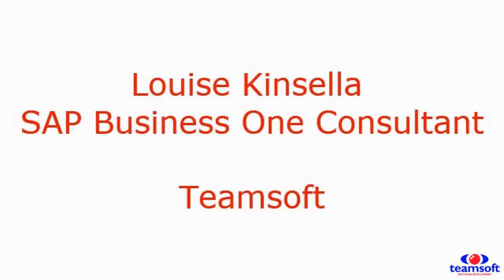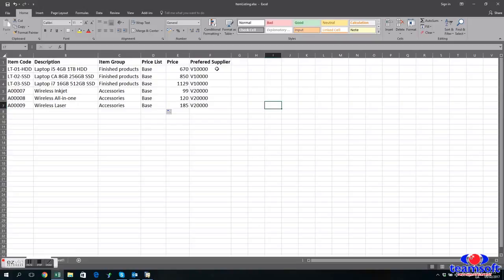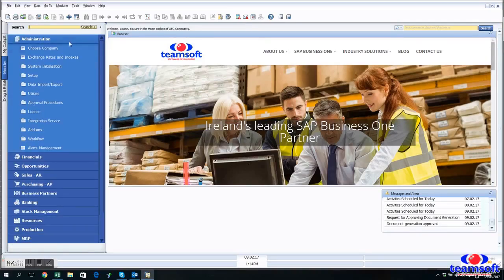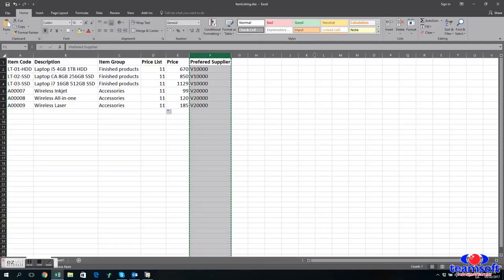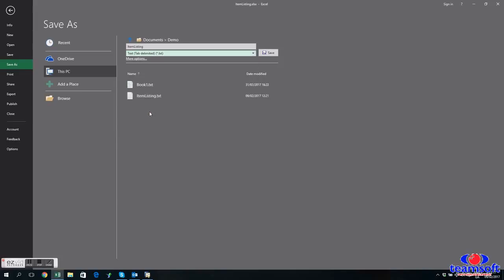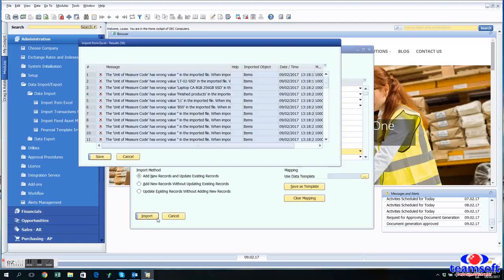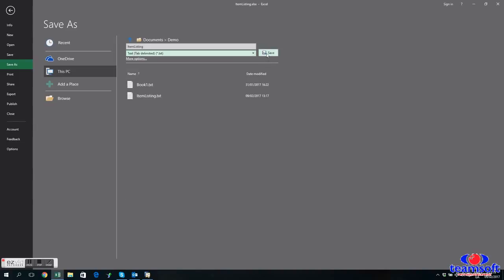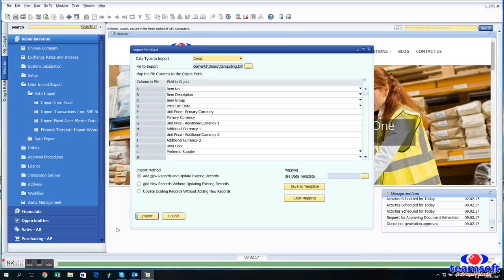SAP B1 Upload From Excel